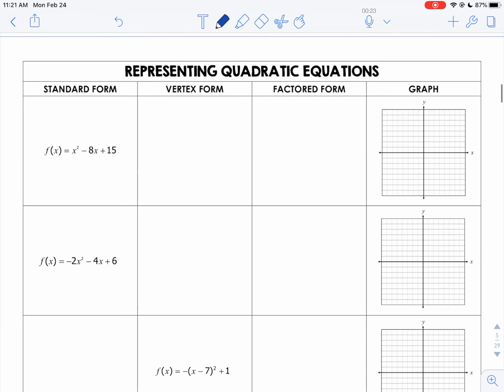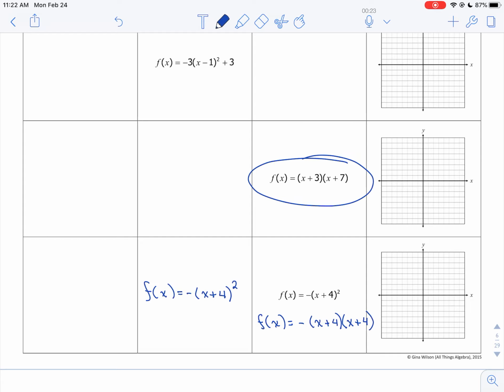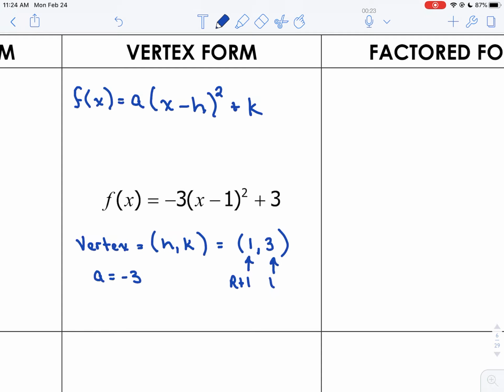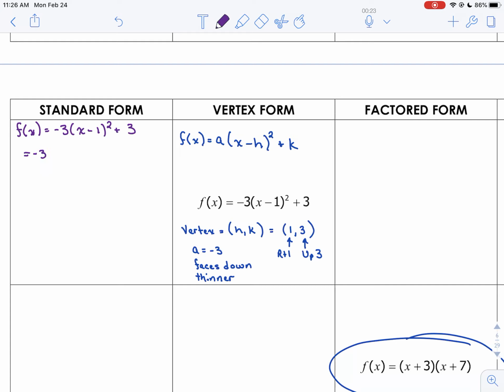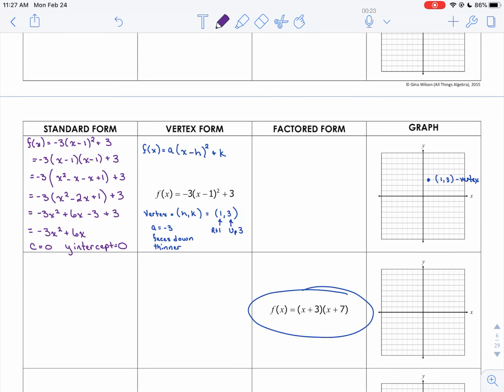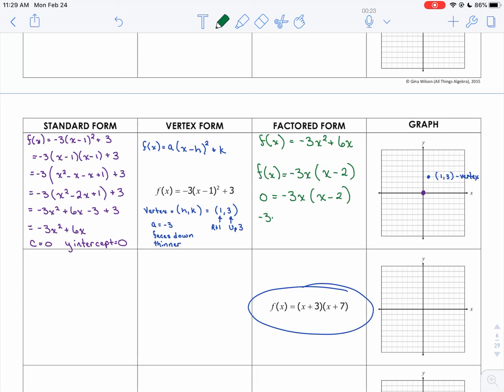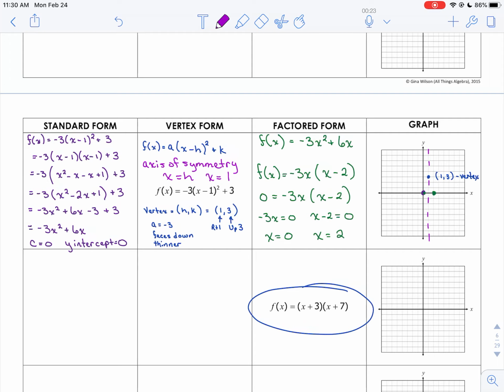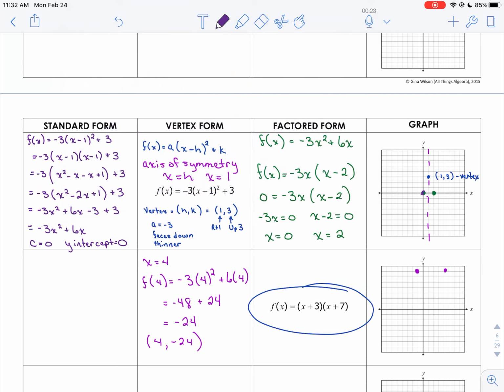Quadratics Converting between standard vertex and factored forms